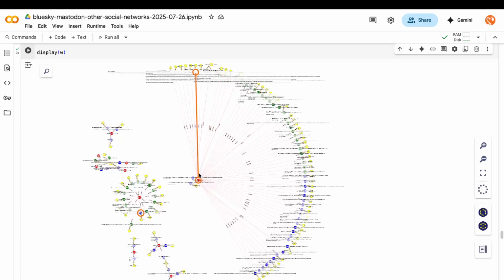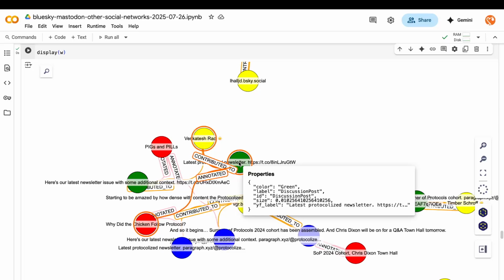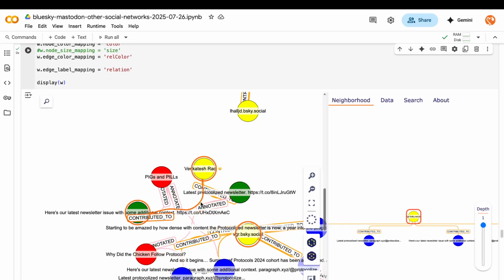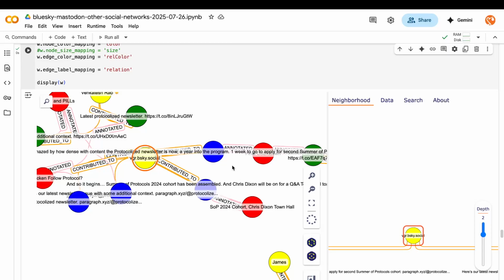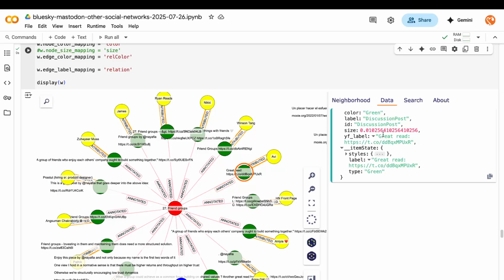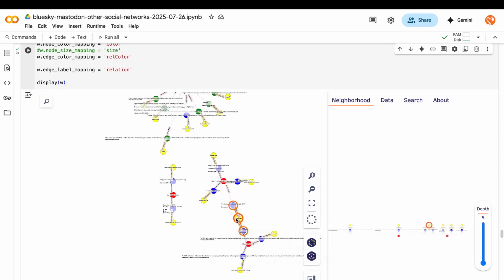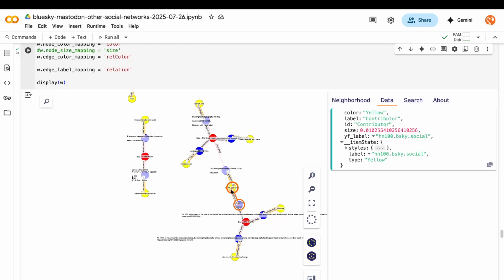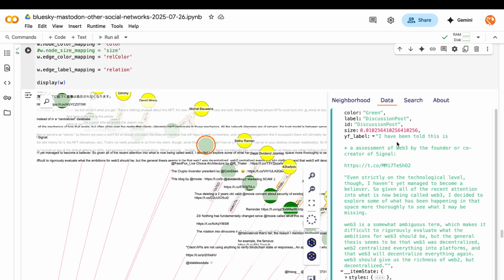Connecting Works in the DCKG to Bluesky and Twitter Posts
Short demo showing the connections between Works and Bluesky and Twitter posts (DiscussionPosts), and how constructing an annotations network can 1) help provide a greater understanding of a Work, 2) show how users on social media and discussion forums connect with each other, and  3) help researchers, readers, and others find new Works of interest.